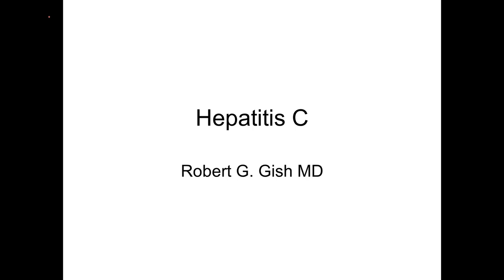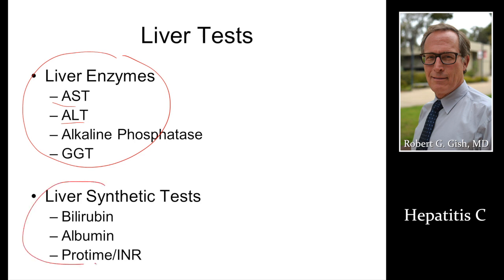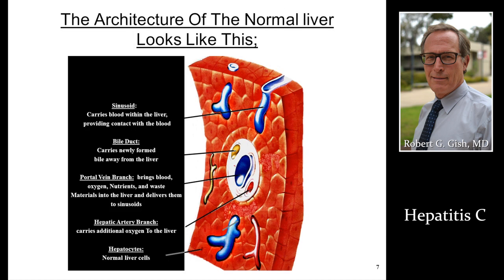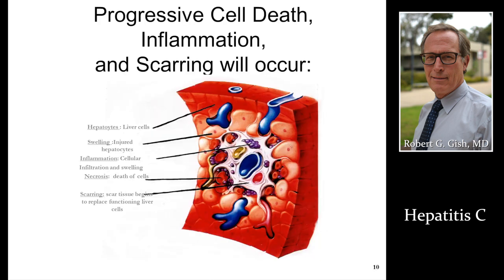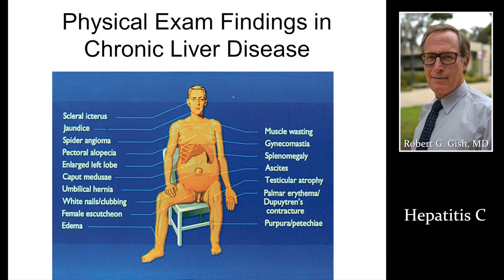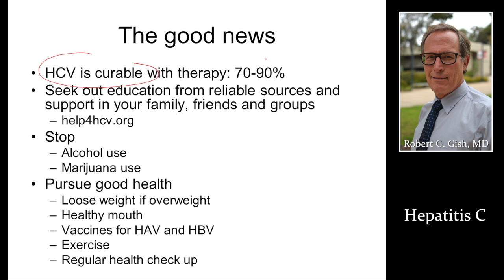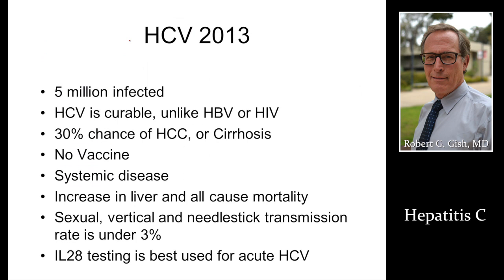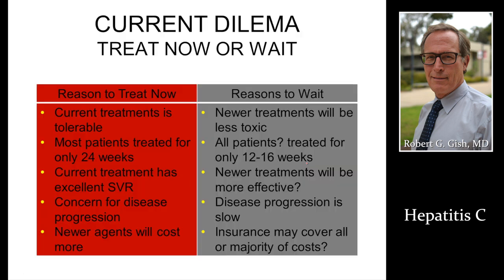HEPATITIS C (HCV) by Dr. Robert Gish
In this mini lecture, Dr. Gish examines the Hepatitis C and how the Hepatitis C Virus can affect your liver and your health. Hepatitis means inflammation (or swelling) of the liver. When the liver is inflamed, it can have a harder time doing some of its jobs. A hepatitis virus is one that lives in liver cells and causes inflammation. Different hepatitis viruses have been given different names, such as A, B, and C.  Hepatitis C is caused by a virus called the hepatitis C virus, or HCV for short.